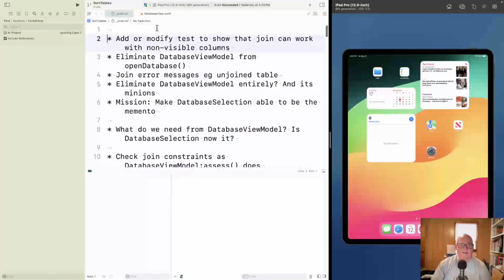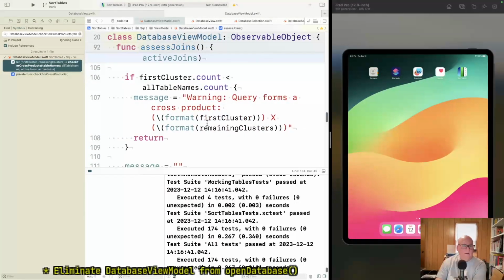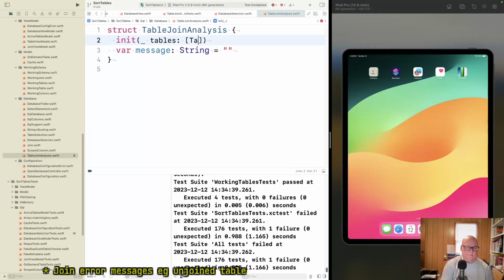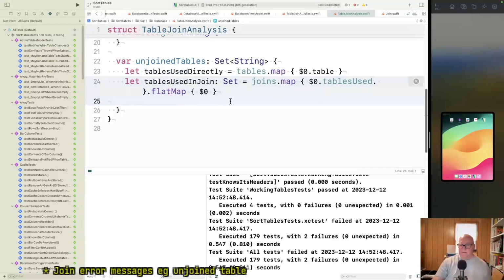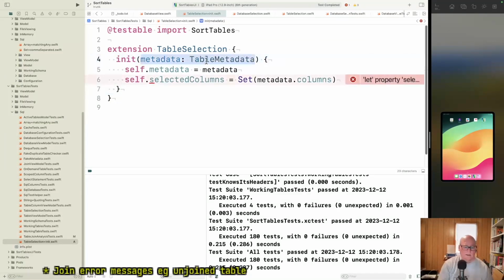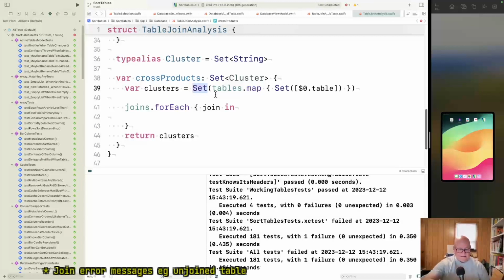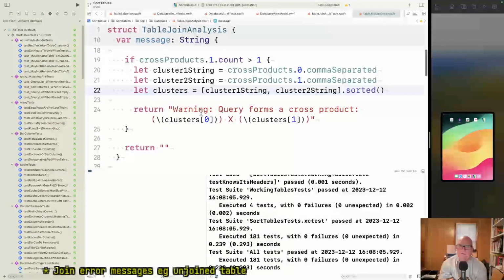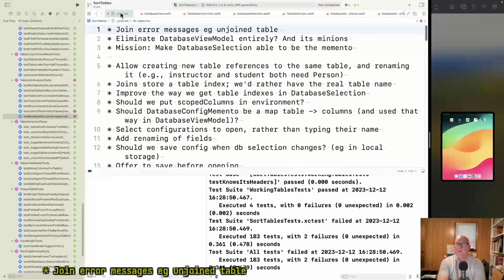ST 23 16: Squeezing Out DatabaseViewModel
* Add or modify test to show that join can work with non-visible columns
* Eliminate DatabaseViewModel from openDatabase()
* Join error messages eg unjoined table
* Join error messages for a cluster and non-included tables